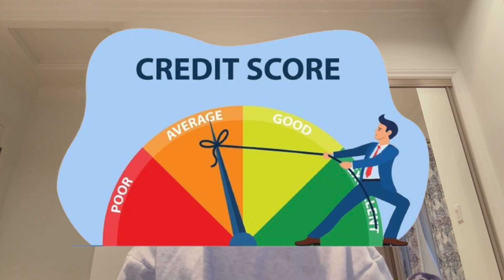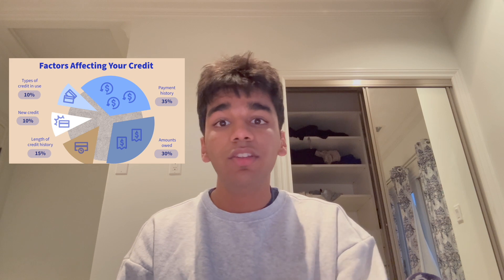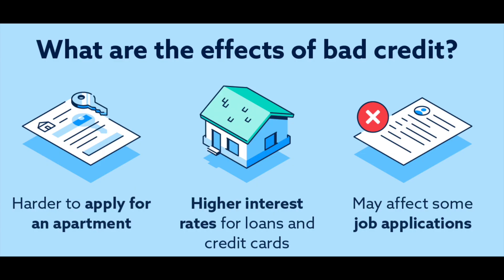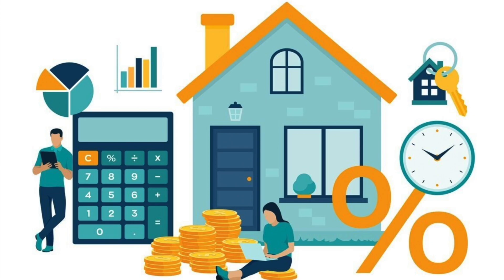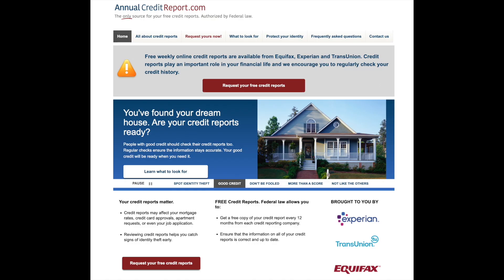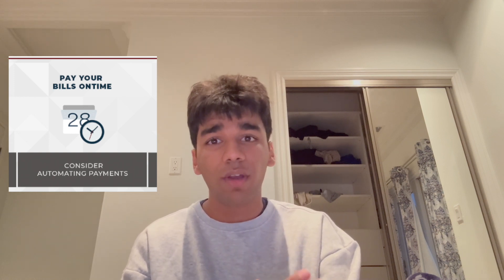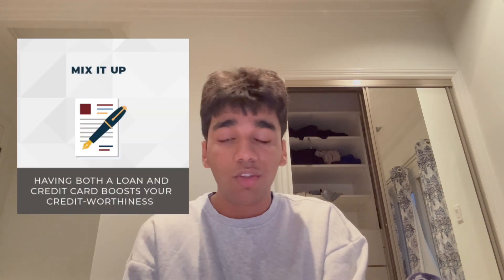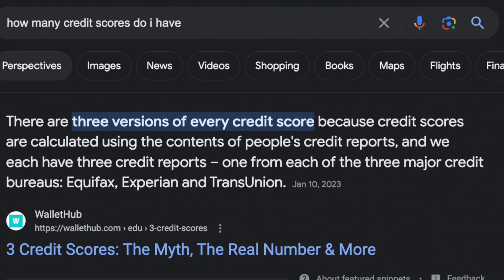Understanding Credit Scores: Improving Your Financial Health - Monthly Money Management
CreditScoreExplained FinancialHealth ImproveYourCredit CreditReportTips PersonalFinanceDive into the essentials of understanding and improving your credit score with our comprehensive guide, perfect for students, professionals, and personal finance enthusiasts. Learn about the five key factors that make up your credit score, including payment history and credit utilization, and discover how they impact your financial health. Uncover the benefits of a good credit score, from securing lower interest rates to easing the process of renting homes and acquiring loans. Gain insights into reading and interpreting your credit report, learning how to spot errors and ways to improve your score. Debunk common credit score myths and pick up practical tips on how to build or improve your credit score over time, ensuring a strong financial foundation.

0:00 Intro & Definition
2:21 Benefits
4:40 How to Improve
6:02 Myths
6:52 Conclusion